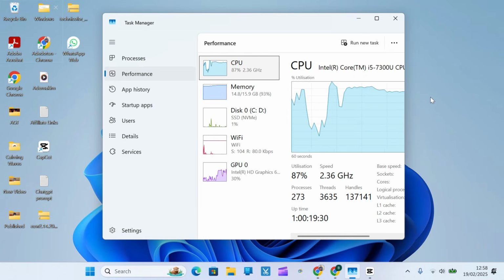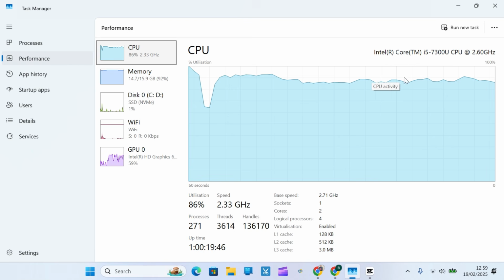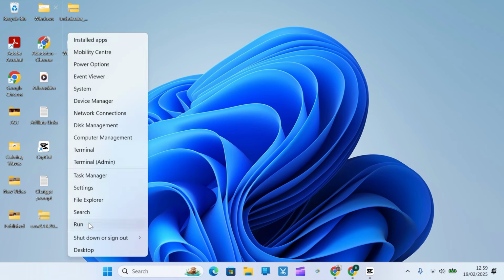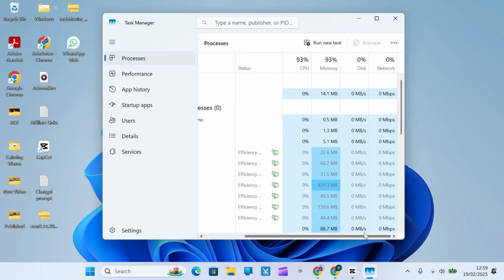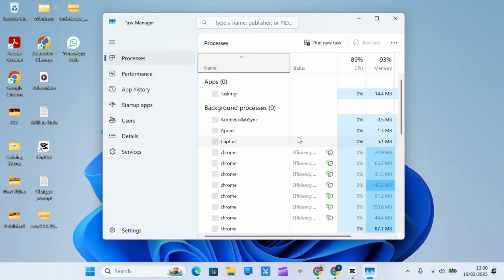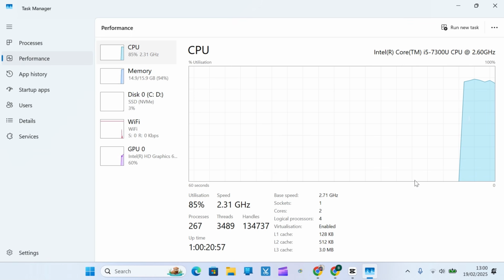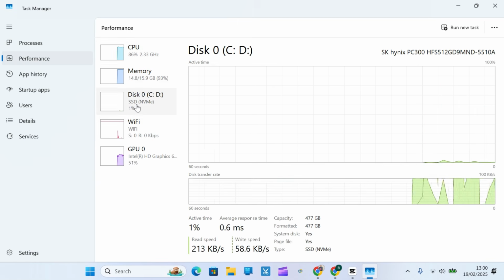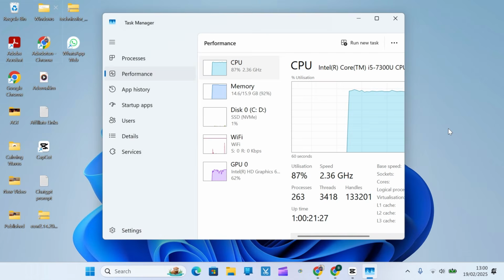How to Check CPU Temperature on Windows 10/11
This tutorial will guide you through how to check CPU temperature on Windows 10 and Windows 11 PC laptop and desktop to know whether your PC temperature is high or not.

UPDATED APPROACH: How to Check CPU Temperature on Windows 10/11